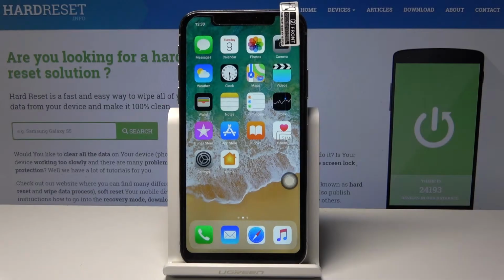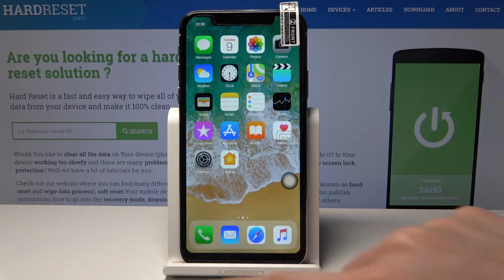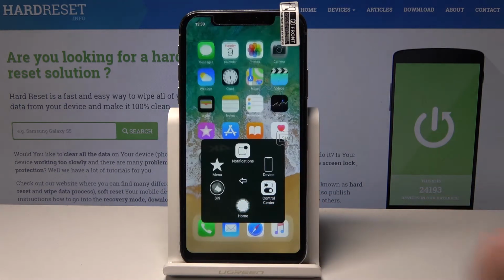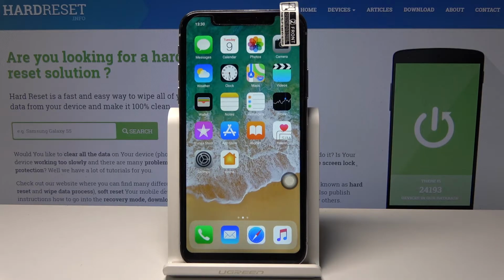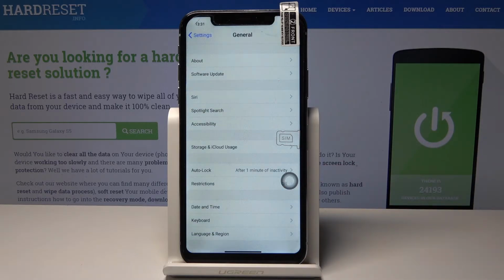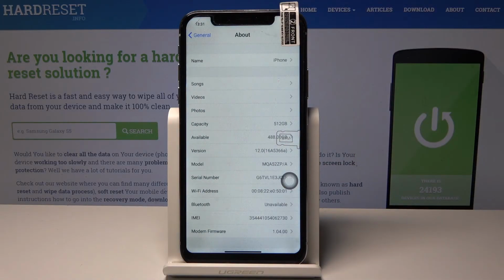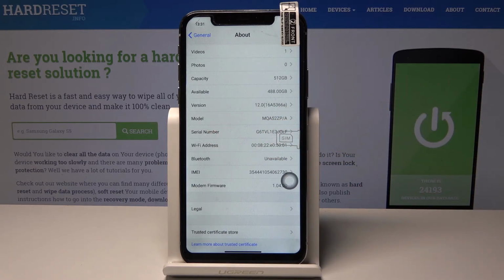How to Check IMEI Number on Fake iPhone Xr - IMEI & Serial Number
Do you need your IMEI number to find out more specific information on our

Check out presented video to simply find the way where to read IMEI and Serial Number to use it in case of theft or loss. We show you all possible ways of getting access to this information.

How to check IMEI in iPhone Xr? How to check Serial Number in iPhone Xr? How to get access to IMEI in iPhone Xr? How to get access to the serial number in iPhone Xr? How to read IMEI and Serial Number in iPhone Xr?